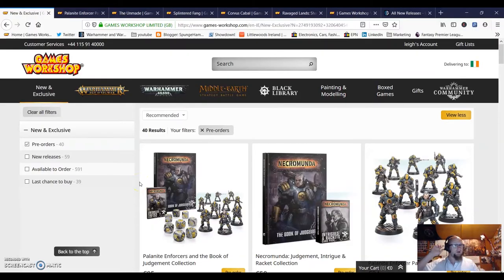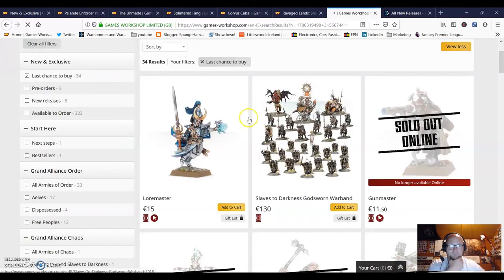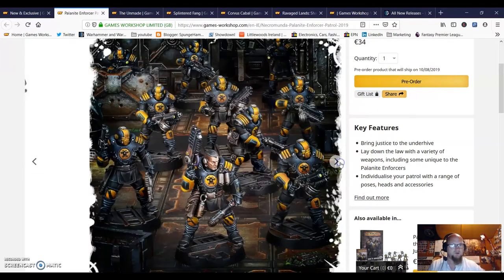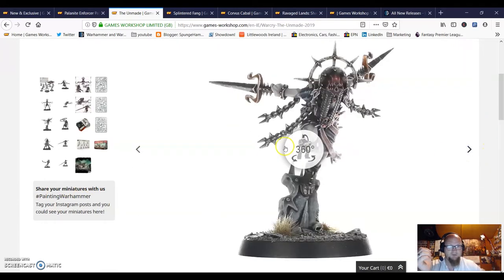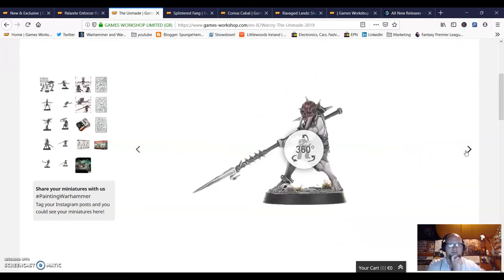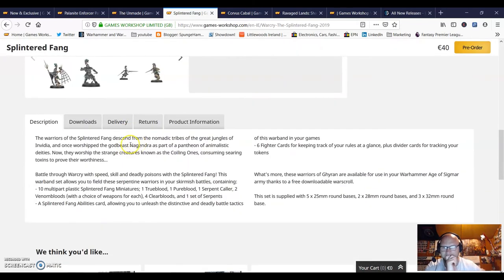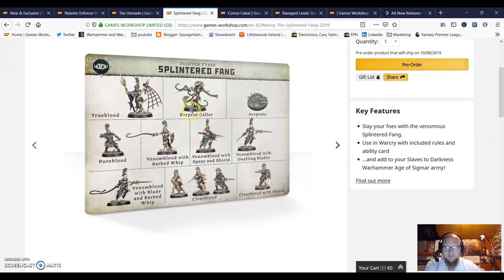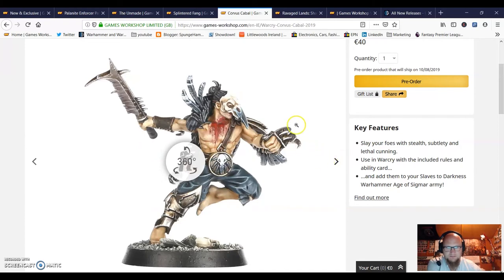More Warcry: Games workhop Preorders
This weeks pre orders we get the best looking and craziest factions for warcry!